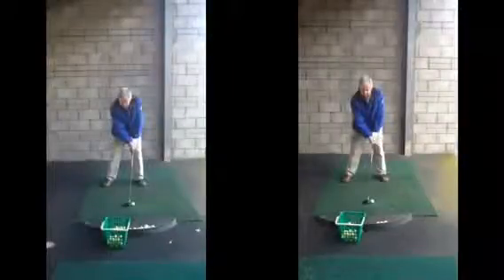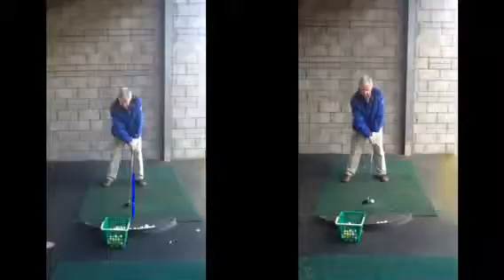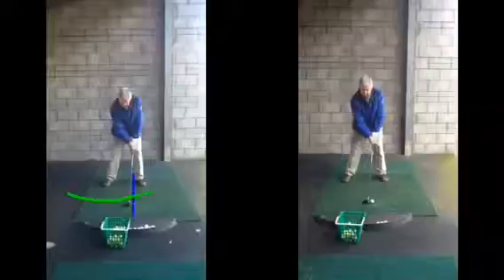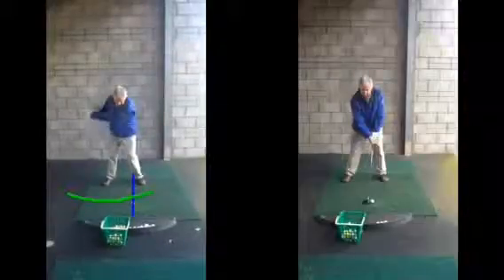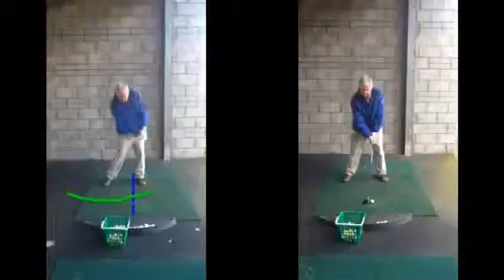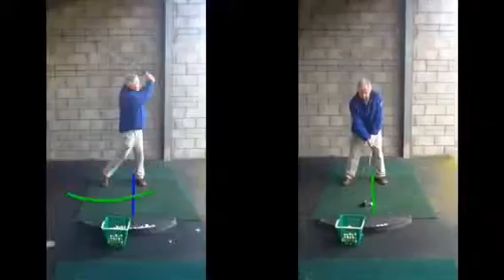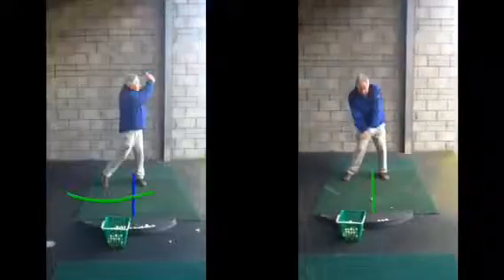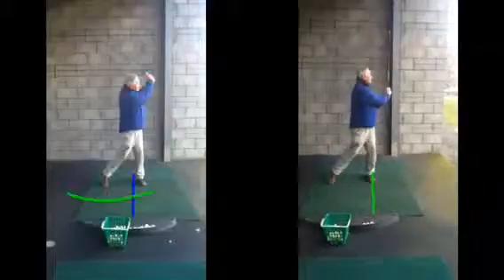Golf lesson at Cottrell Park